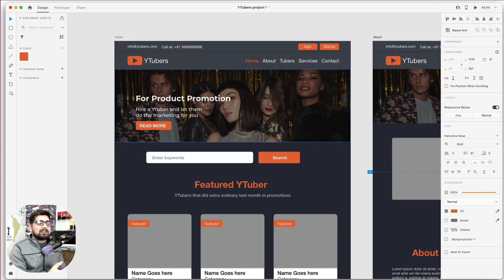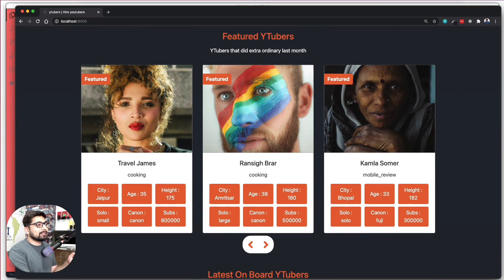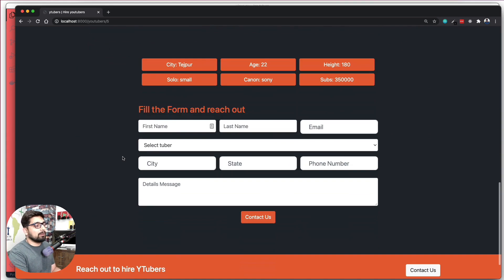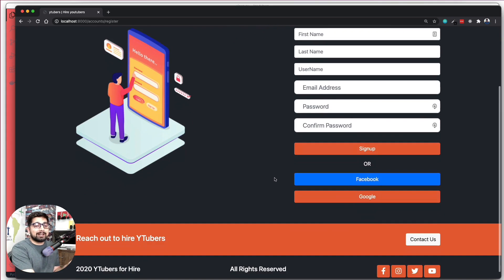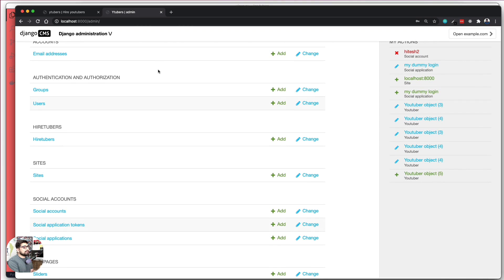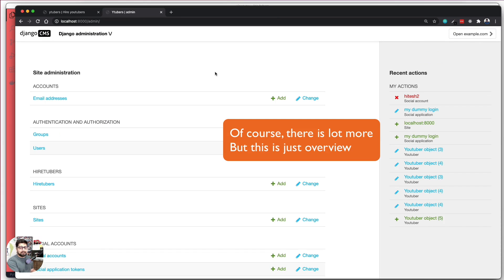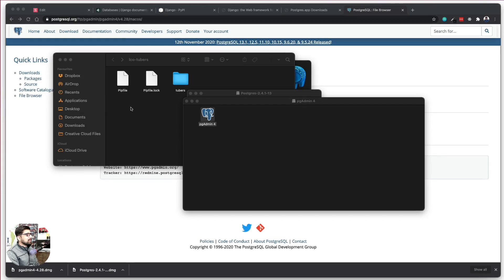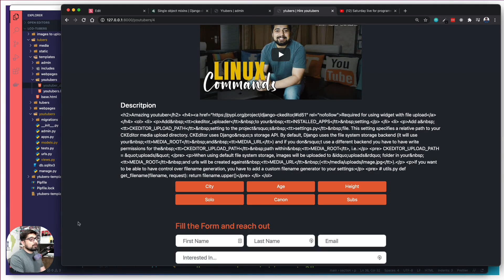Full stack Django Developer course